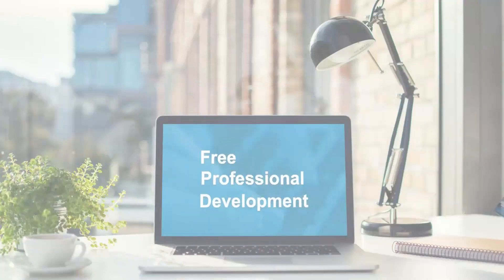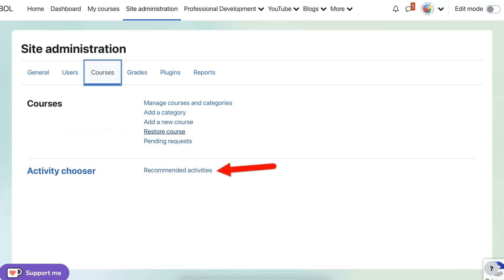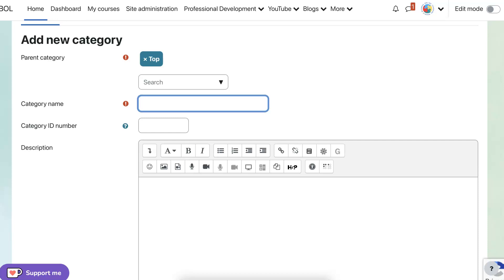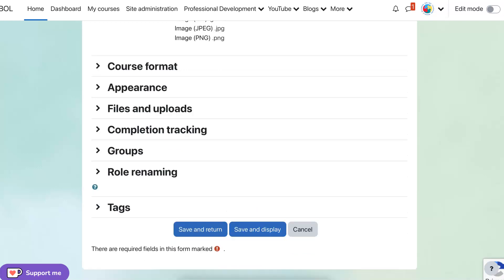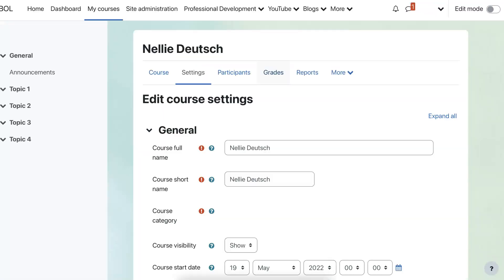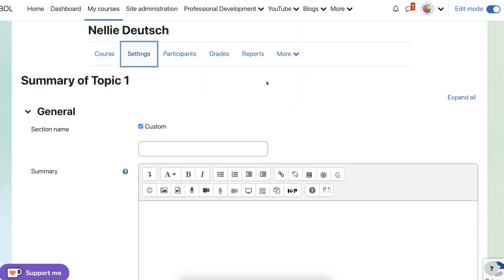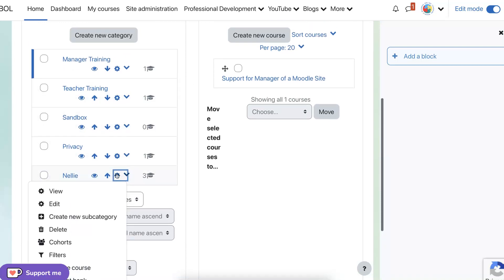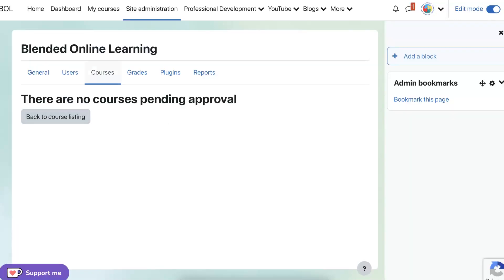How to Manage Courses on ✅ Moodle 4.01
Moodle admin features on how to create categories and courses for managers. Learn how to Moodle as a teacher, course developer, manager of a site, or admin of a Moodle site with me on Professional Development and Moodle for Teachers Programs